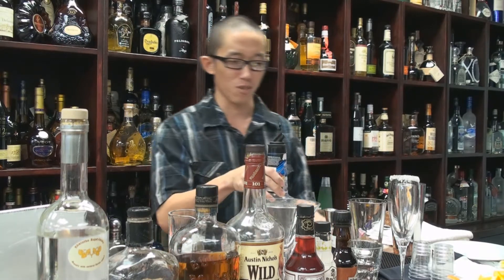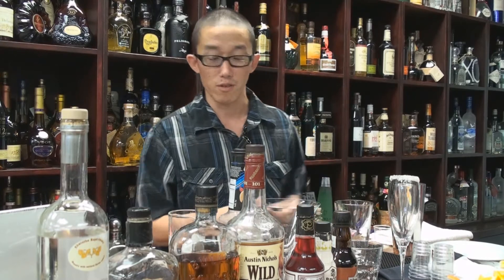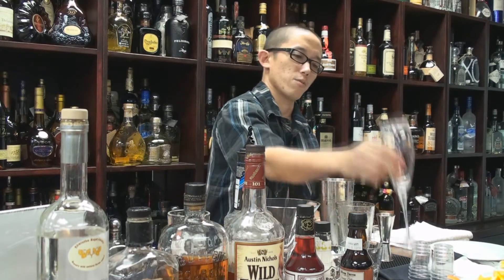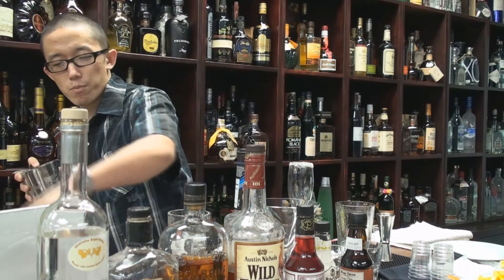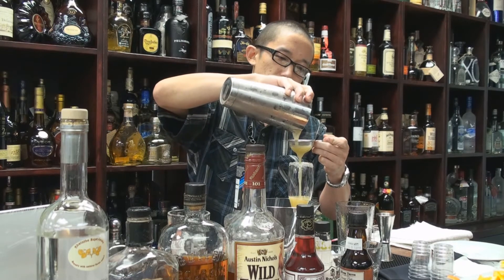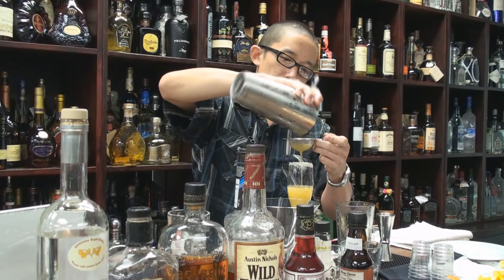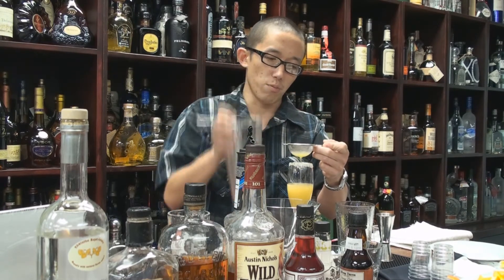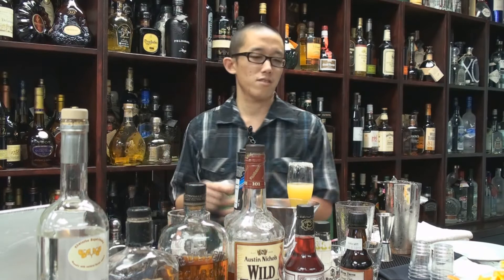PREP! SWAM Sour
Ryan Tanji demonstrates a twist on the classic Whiskey Sour at SWAM.